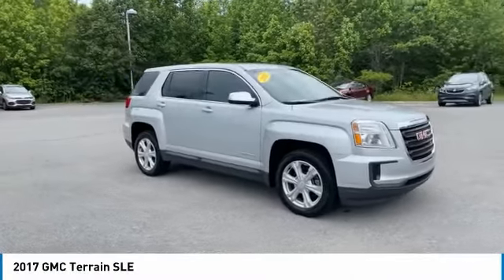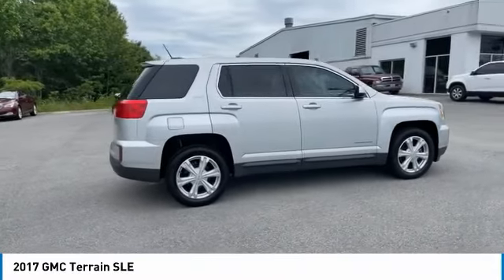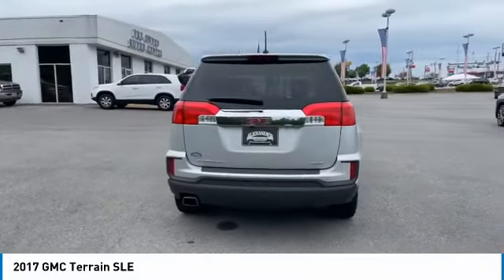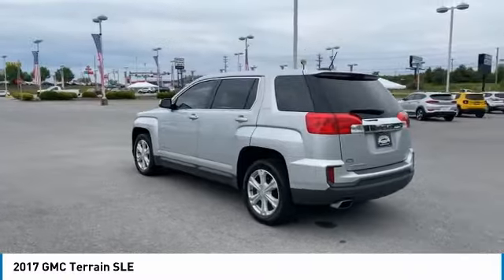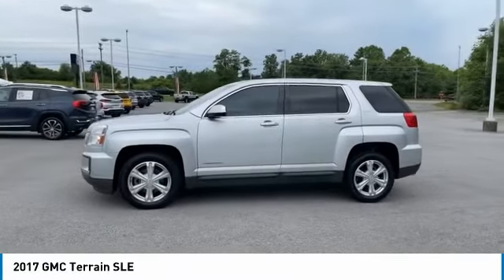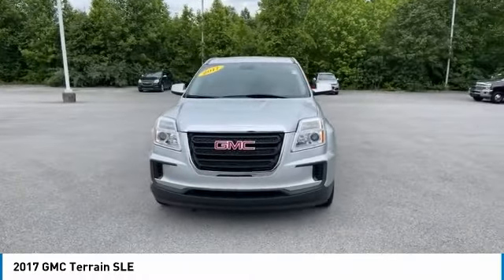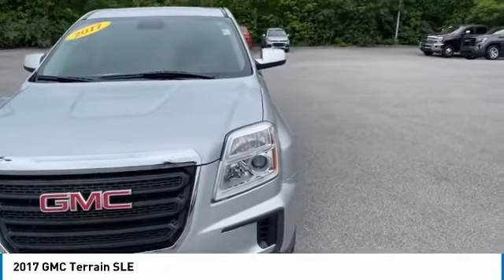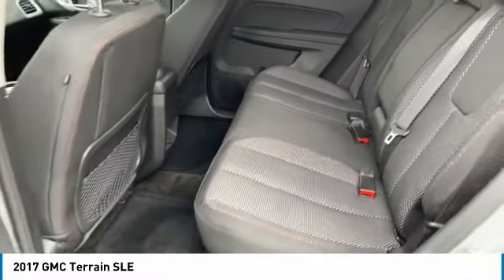2017 GMC Terrain Live H6193811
2017 GMC Terrain SLE

bEquipment/bbrSee what's behind you with the back up camera on this unit. The installed navigation system will keep you on the right path. It has a 2.4 liter 4 Cylinder Engine high output engine. Maintaining a stable interior temperature in it is easy with the climate control system. This 2017 GMC Terrain  projects refinement with a racy metallic gray exterior. This unit is equipped with all wheel drive. This small suv is outfitted with an OnStar communication system. The GMC Terrain has front air bags that will protect you and your passenger in the event of an accident. The traction control system on it instantly senses tire slippage and executes minute power adjustments to maintain traction at all speeds.  The Electronic Stability Control will keep you on your intended path. With the adjustable lumbar support in the GMC Terrain your back will love you. Front and rear side curtain airbags are included on this small suv.brbrbPackages/bbrLPO: CARGO AREA CLOSE-OUT PANEL. Equipment listed is based on original vehicle build. Please confirm the accuracy of the included equipment by calling the dealer prior to purchase.